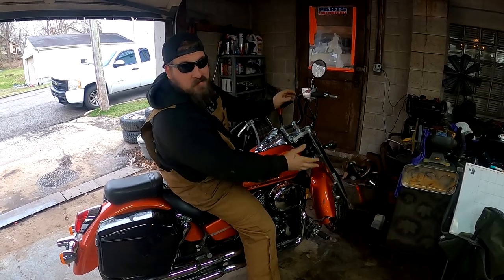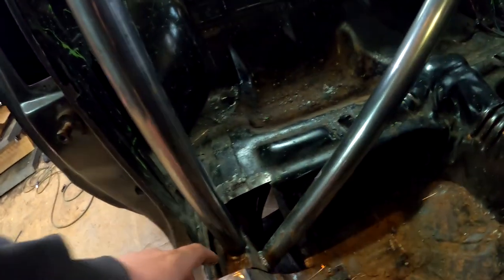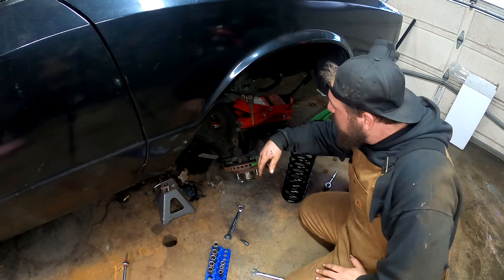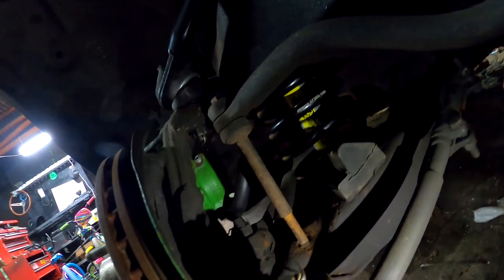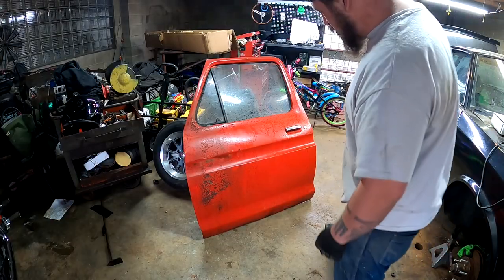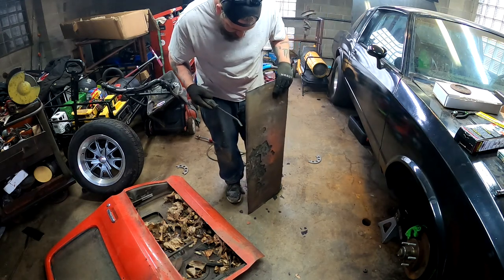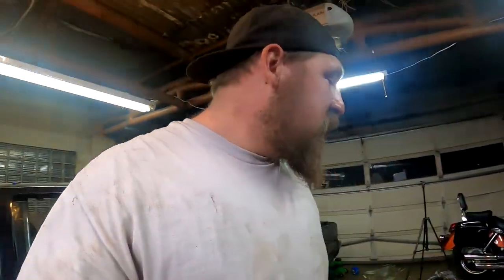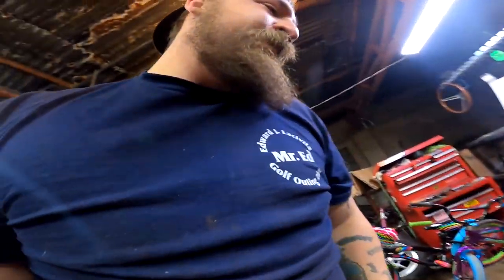1984 Monte carlo rollcage update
hey guys and gals welcome back to the channel today i"m giving you a quick update on the rollcage and suspension upgrades now there is some sign in the video that i dont own the rights to but hahahah you guys are worth it but enjoy the laughs and hope you can relate and get some better understanding on how this cage goes in.